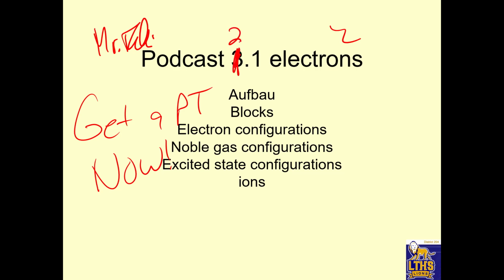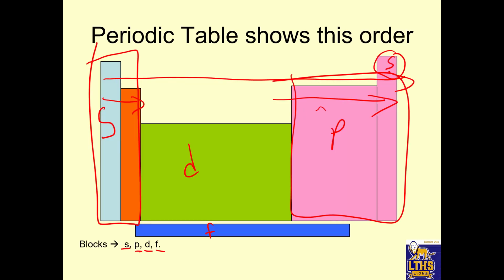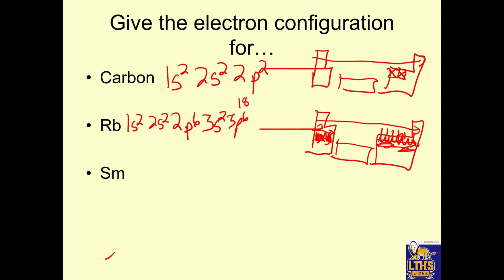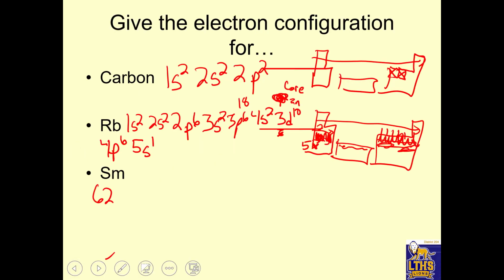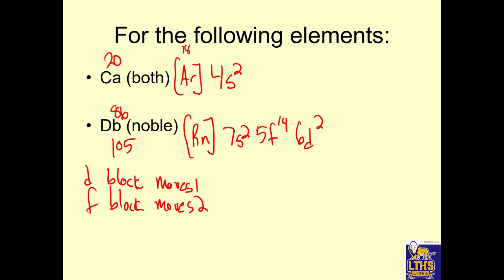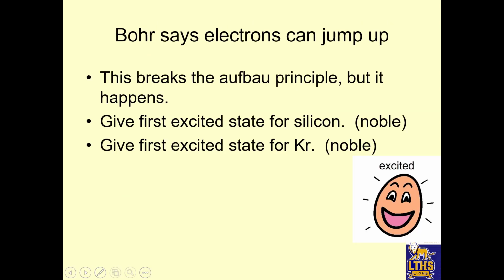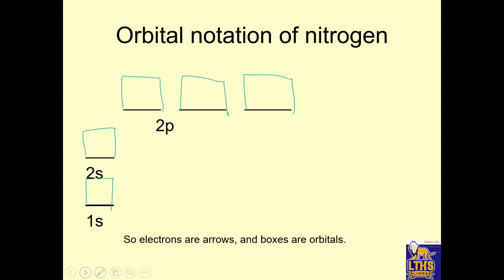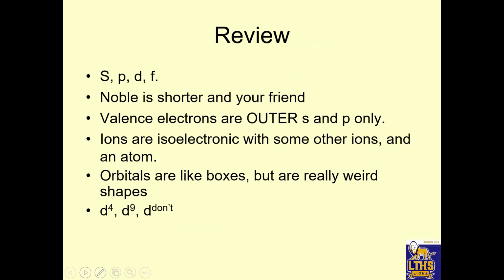LTHS Accel chem 2.1 electron config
electron config